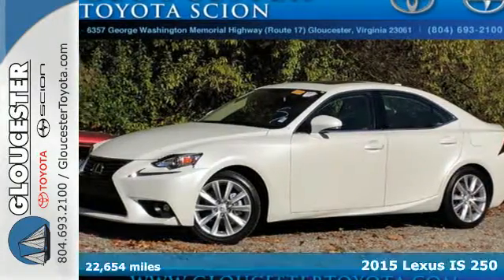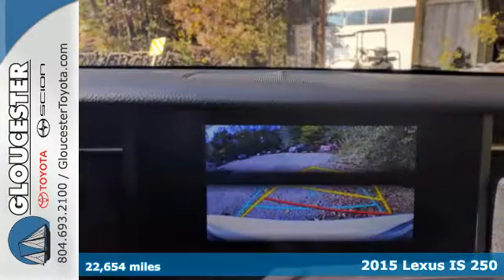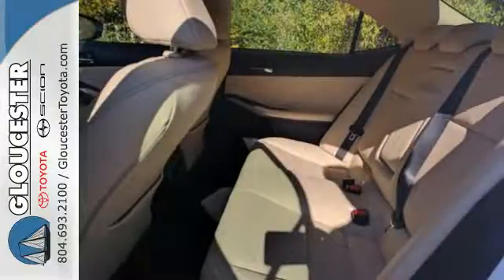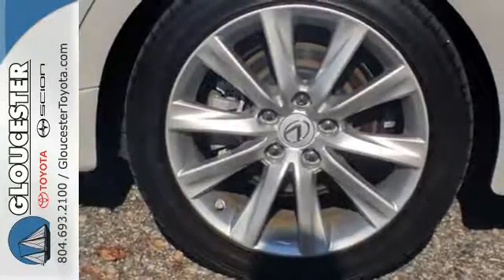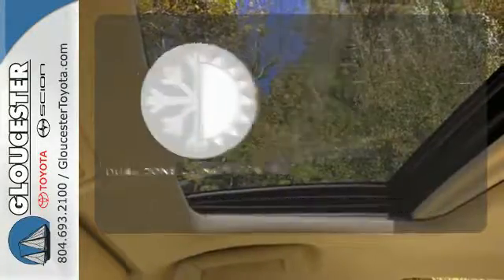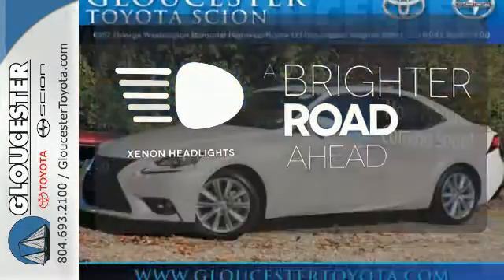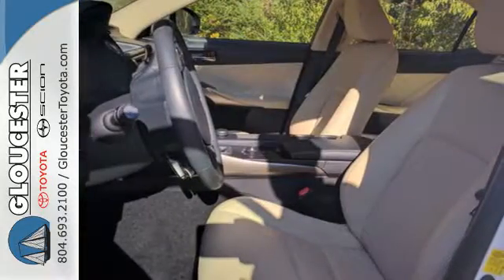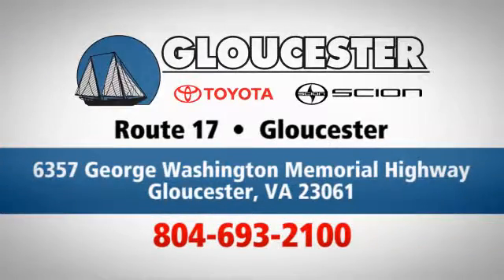Used 2015 Lexus IS 250 Gloucester, VA P7998 - SOLD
Year: 2015
Make: Lexus
Model: IS 250
Trim: Base
Engine: 2.5L V6
Transmission: Automatic 6-Speed
Color: Starfire Pearl
Interior: Flaxen w/NuLuxe Seat Trim
Mileage: 22654
Stock #: P7998
VIN: JTHBF1D25F5047477
2015 Lexus IS 250 Starfire Pearl Carfax One-Owner. Backup Camera Bluetooth Hands-free CD Player Cruise Control Keyless Entry Leather Seats Power Locks Power Windows Premium Audio Premium Wheels Steering Wheel Controls Sunroof / Moonroof Flaxen w/Leather Seat Trim. 30/21 Highway/City MPGbrAwards: * KBB.com Best Resale Value Awards

Gloucester Toyota offers a full selection of service areas including:
Address:
6357 George Washington Memorial HWY